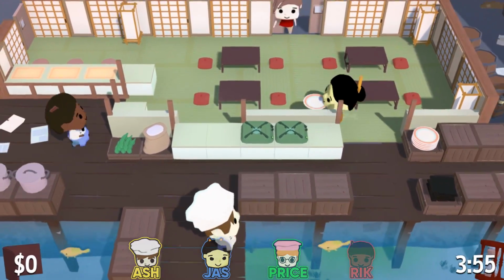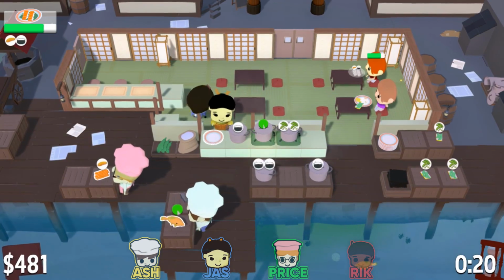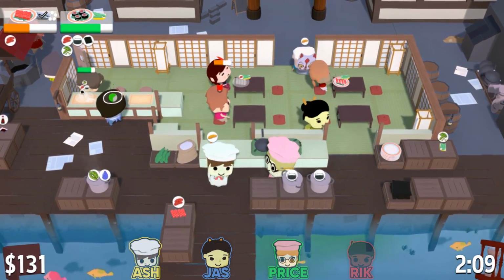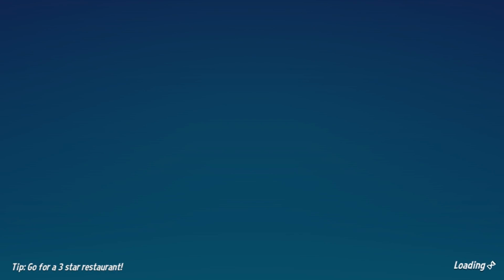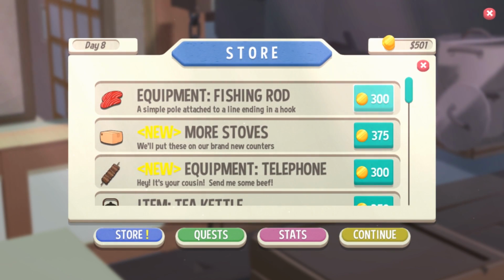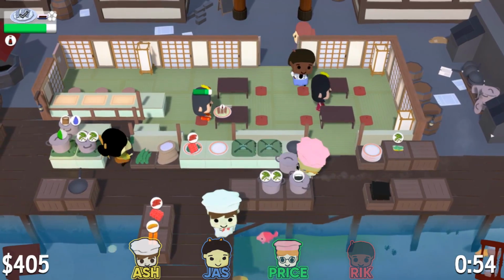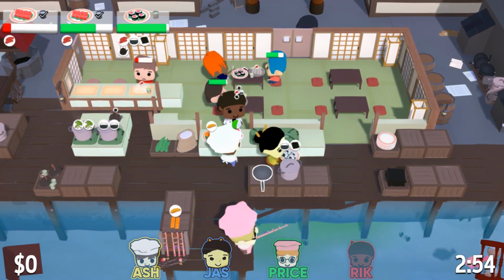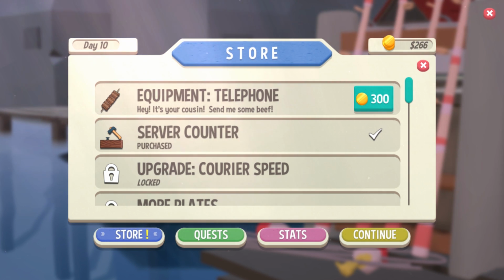Sushi Bros - #2 - Hands Greater Than Rods! (4-Player Diner Bros Gameplay)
Stumpt plays the Diner Bros update: SUSHI BROS! In this update we have to catch our own fish, order our own meat, and make Sushi!